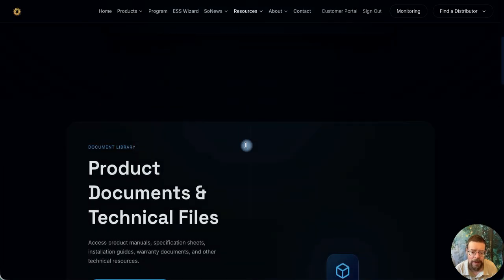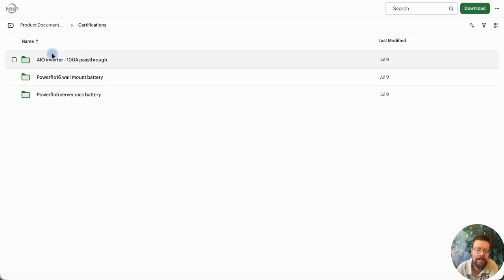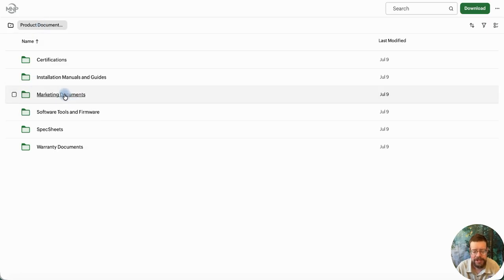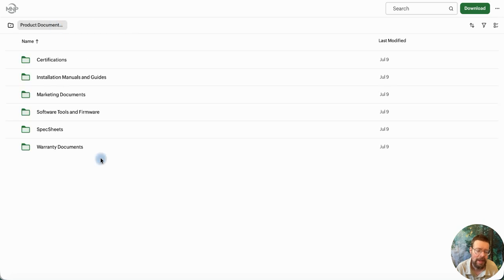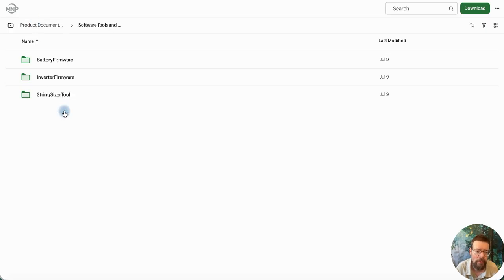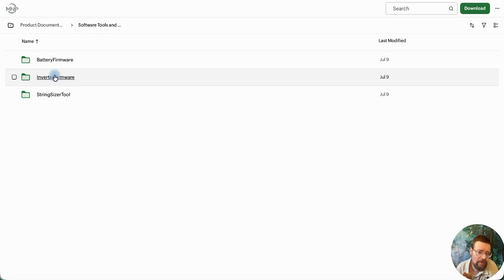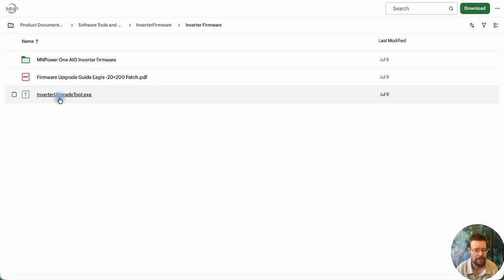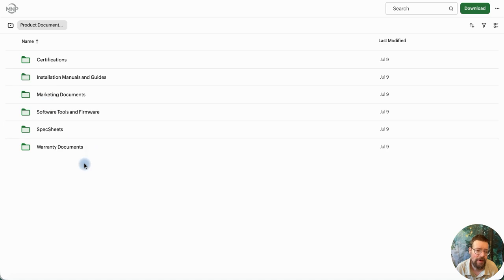Resources folder on the website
Quick intro and walkthrough of the resources folder on the new sol-max.com website.